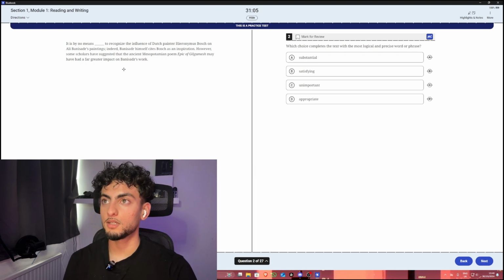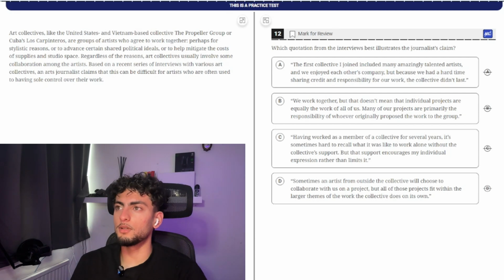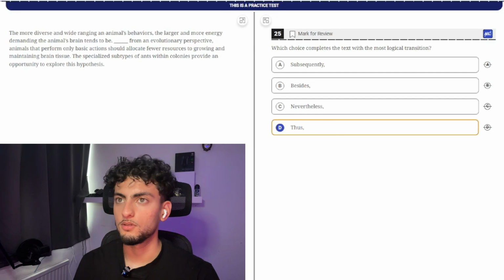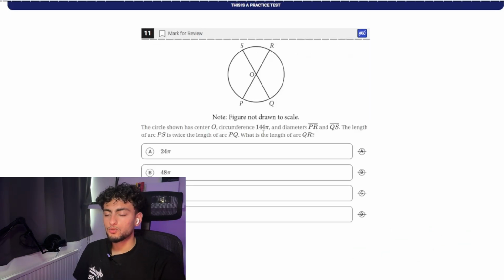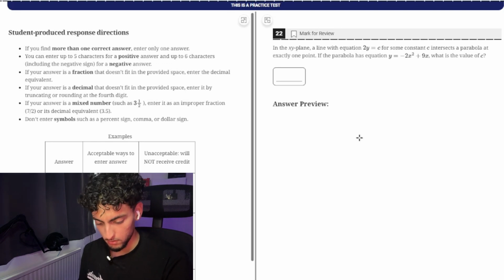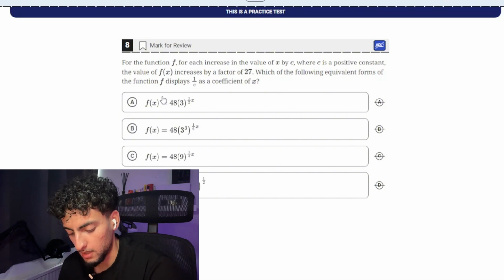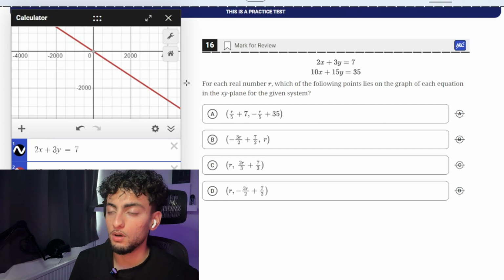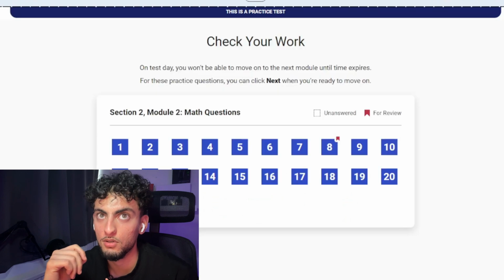British Valedictorian tries AMERICAN SAT exam (did I fail?)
More difficult then I expected.
In this video, I dive into my unique journey as a British valedictorian (Head Boy) navigating the world of American college admissions and the SAT exam. While excelling academically in the UK, I faced an entirely different challenge when I decided to take the American SAT—a test I never thought I’d need. Here’s a behind-the-scenes look at why I took the SAT, the challenges I faced, and what I learned along the way.
If you’re considering studying abroad, transitioning between educational systems, or simply curious about the differences between British and American education, this video will give you insights, tips, and maybe even a few laughs! I’ll also talk about my experience as Head Boy at one of East London's largest schools, balancing that role with new academic challenges.